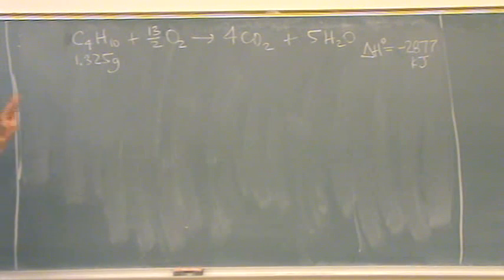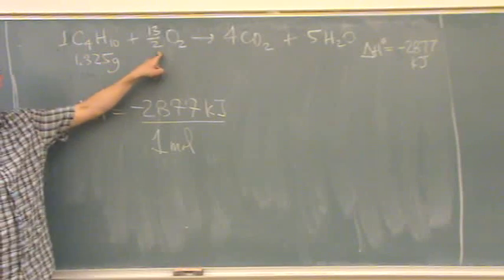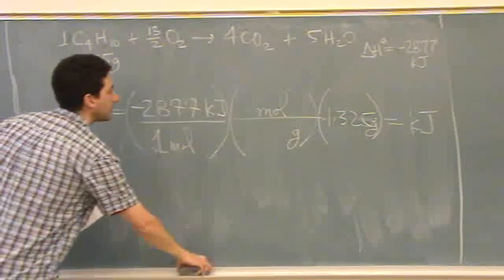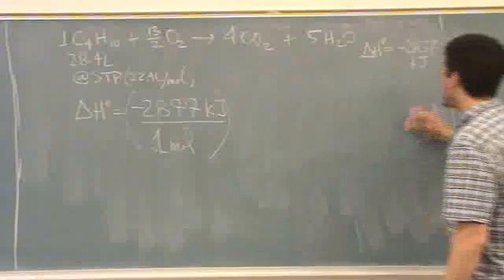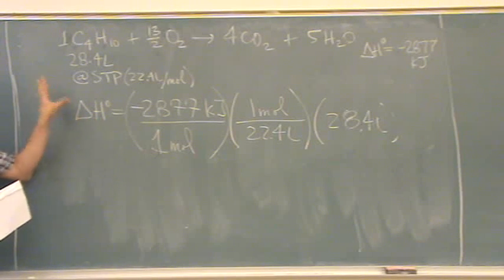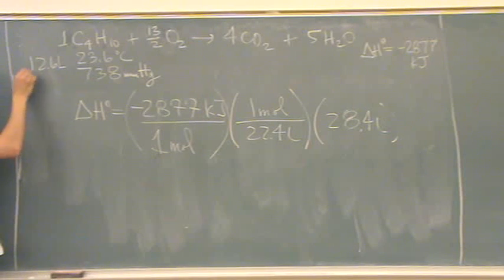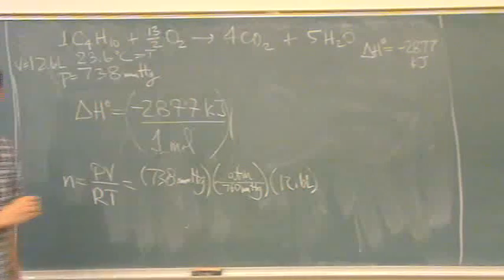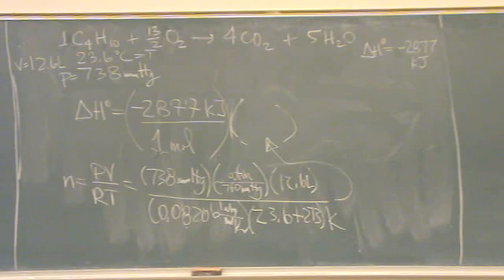Enthalpy 1.wmv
Finding the change in enthalpy for a given reaction and conditions.